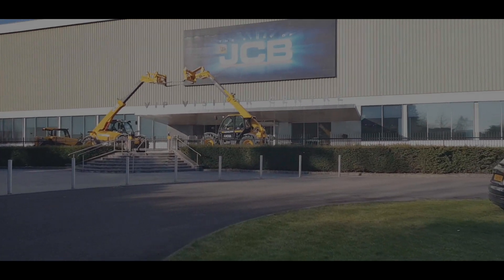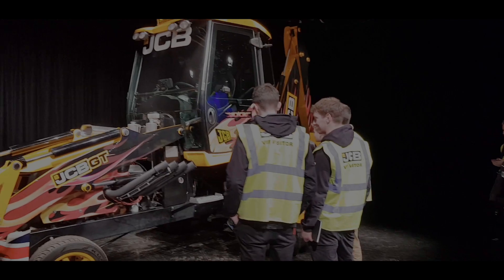University study trip to Manchester 🚌😊// University of Glasgow vlog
Want to know what a Product Design Engineering (PDE) study trip is like? Pakistani student Ahmad takes us on a trip to the JCB factory in England, where he and his PDE classmates were given a special behind-the-scenes tour. He shows us all of the fun they had on the journey and during their social time in Manchester.

Product Design Engineering is a joint course with the University of Glasgow and Glasgow School of Art.

FOLLOW UofG on social media!